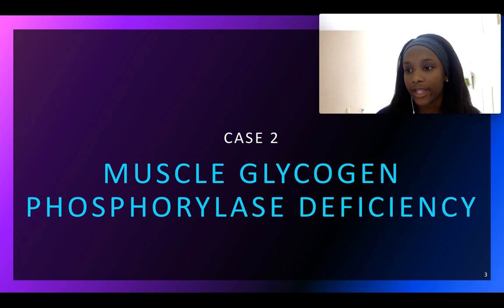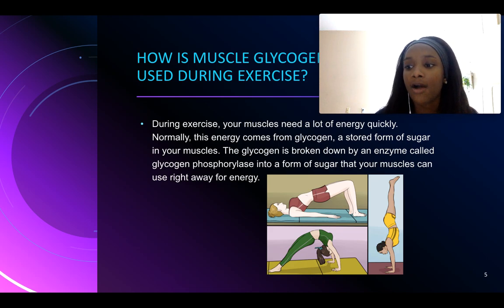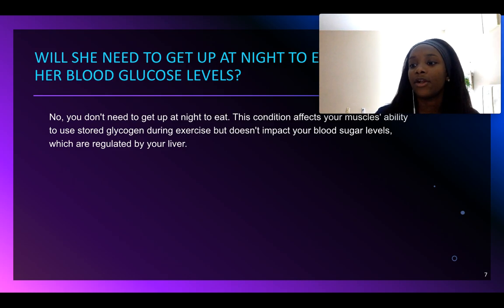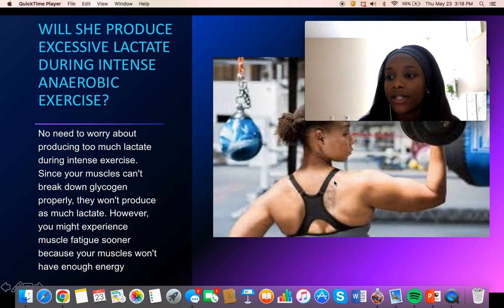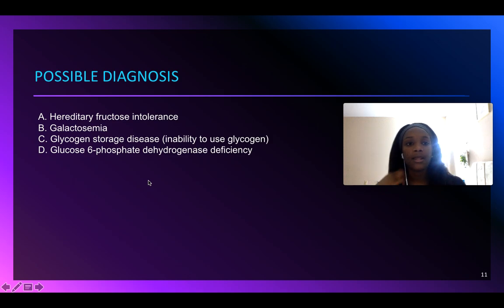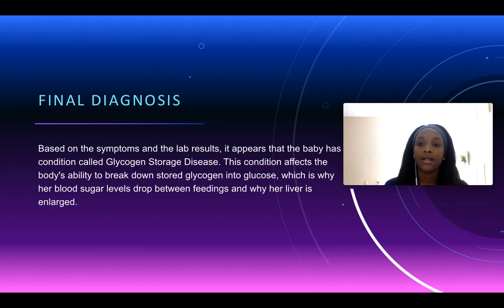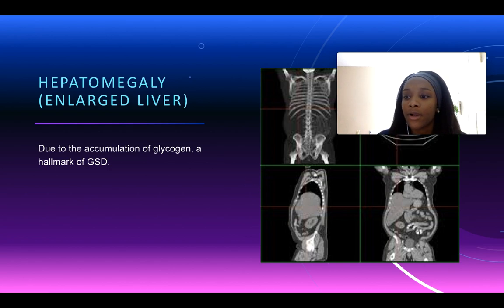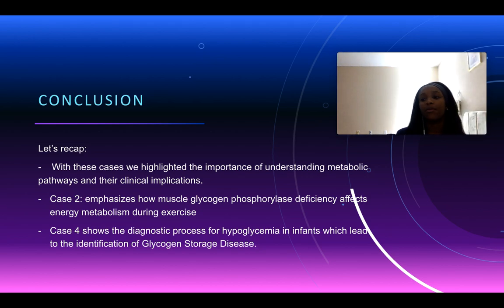ppt sr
UNE Case Connections Assignment